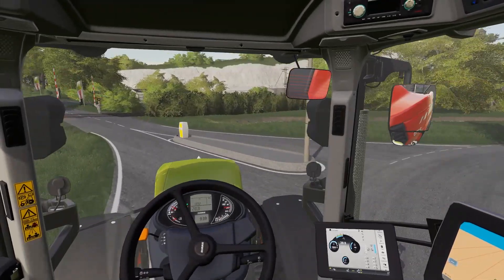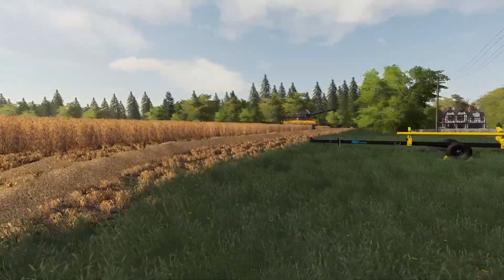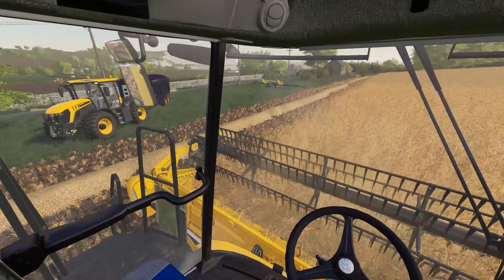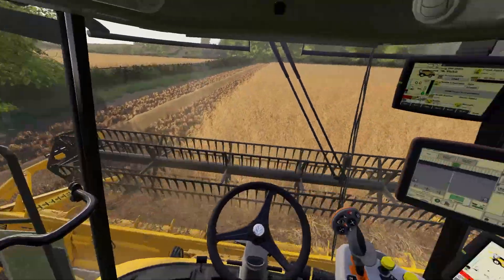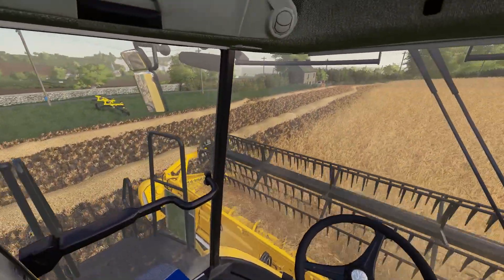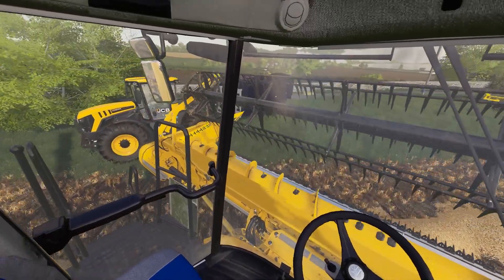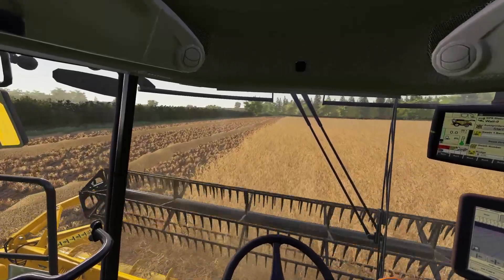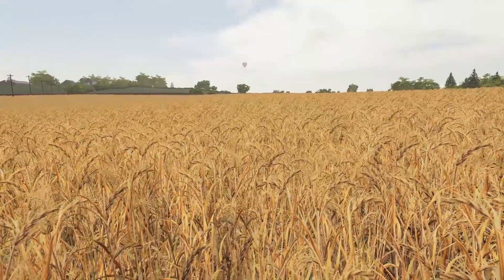THE YOUNG FARMER! | A Team effort on SANDY BAY!| Farming Simulator 19 - Roleplay EP 26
Welcome

  The moisture has dropped sufficiently, and its time to get cracking, so The Young Farmer has been able to get tucked into the Spring Barley, handily, the team are all working nearby, so there's plenty to keep an eye on.

Handy Links:

6

Hardware:
Ryzen 2700x CPU
32GB DDR4 Ram
5 x Be Quiet Fans
Samsung Eveo 250 GB M.2
500GB WD SSD
1TB Seagate sata SSD